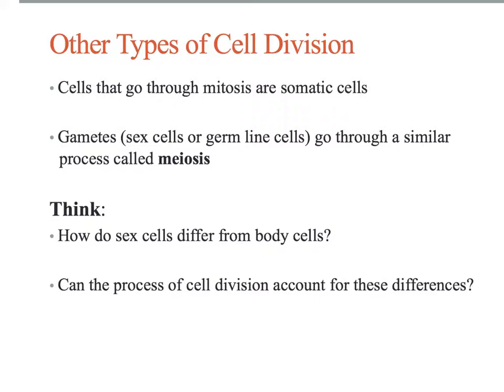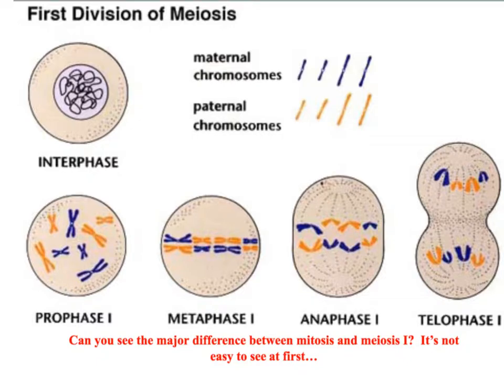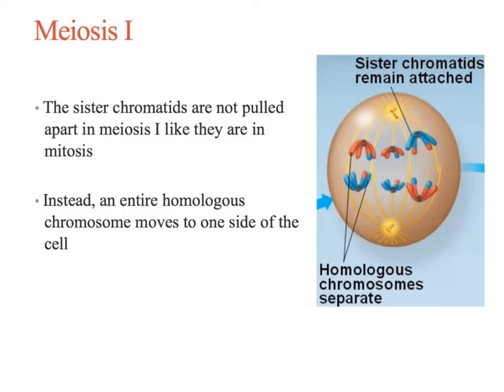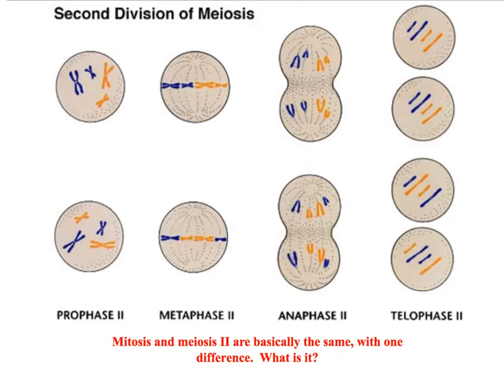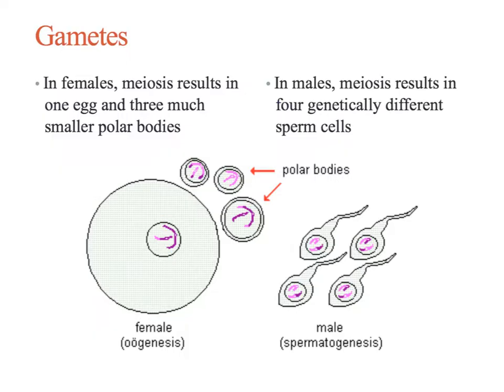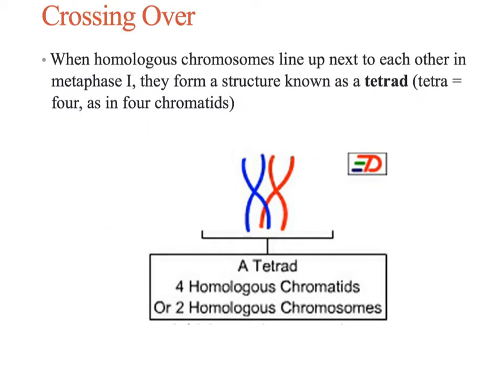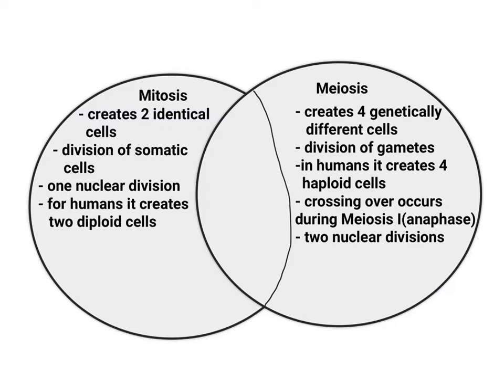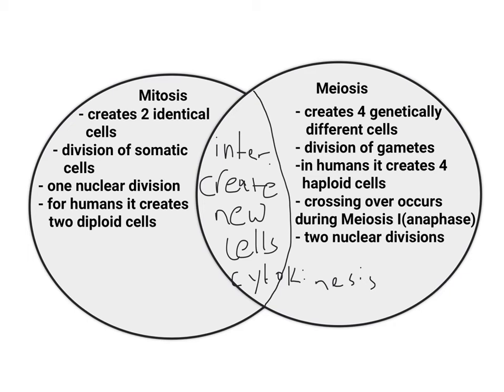Meiosis Video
This video discusses meiosis and the differences between mitosis and meiosis